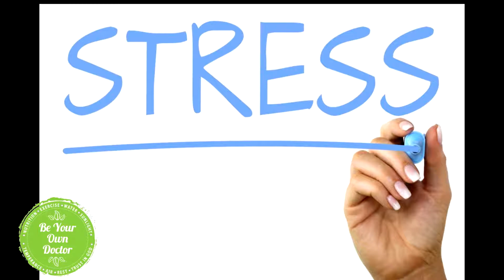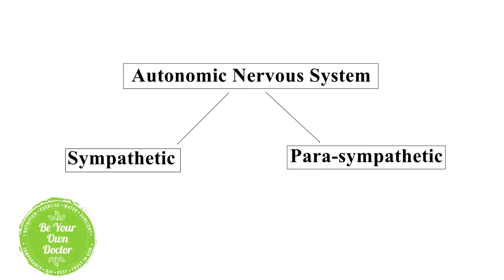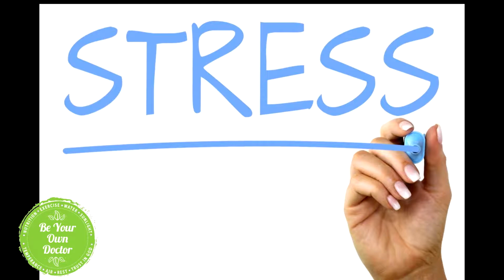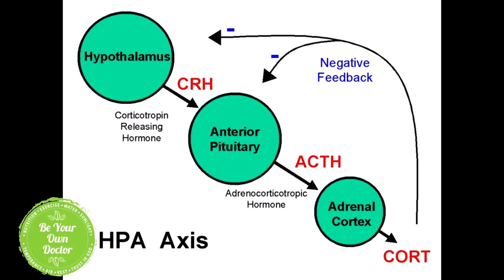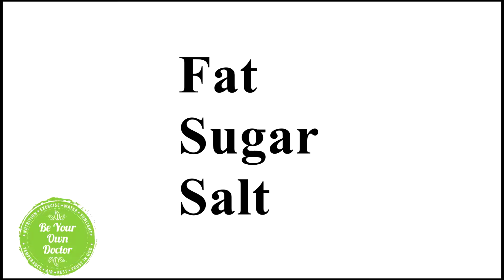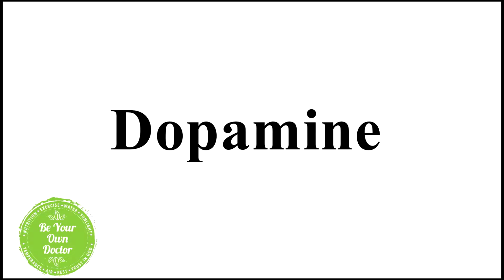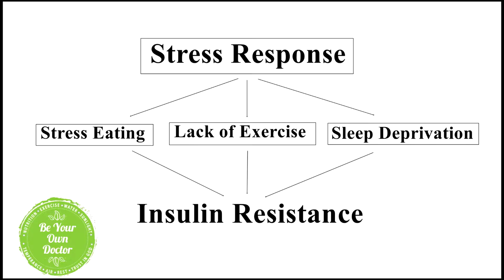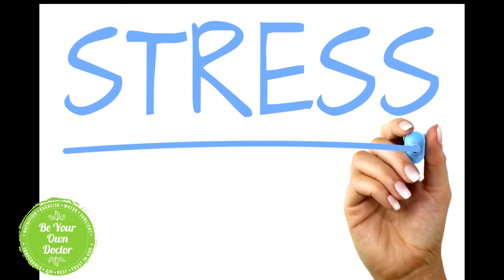Does stress cause lifestyle diseases?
Learn what causes Stress, Does it really cause lifestyle diseases like diabetes, heart disease and stroke. What are the effective ways to reduce stress